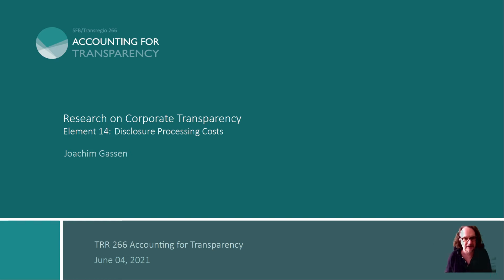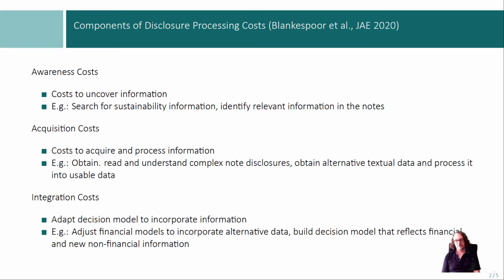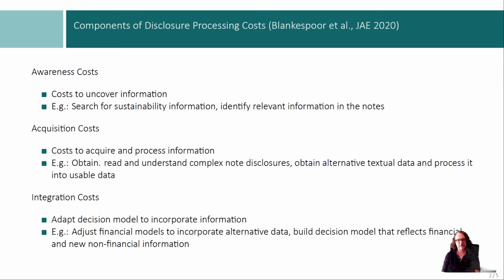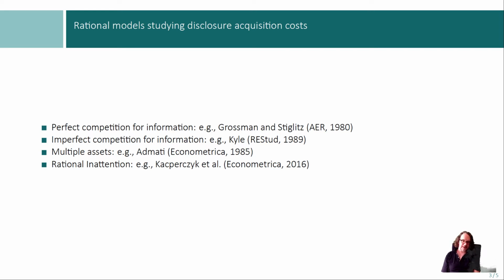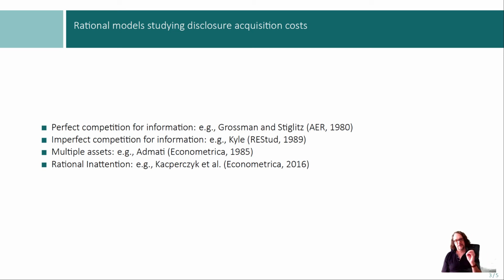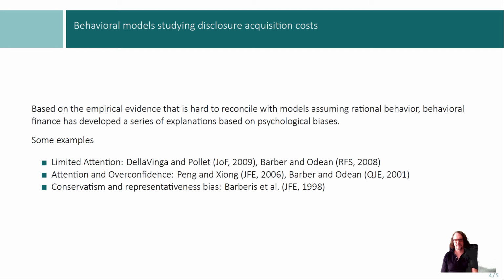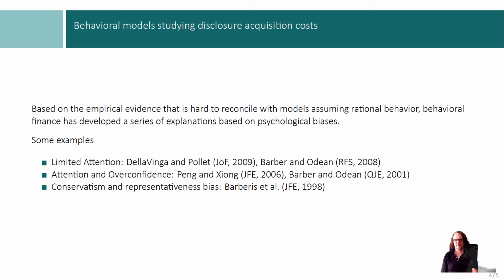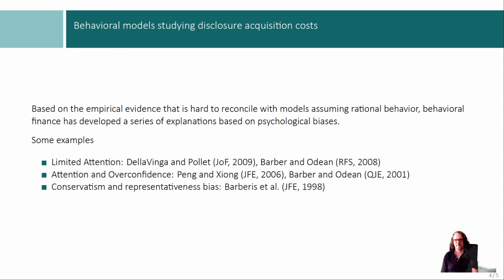Research on Corporate Transparency - Unit 5 - Element 14: Disclosure Processing Costs